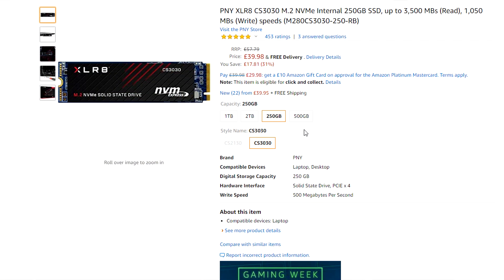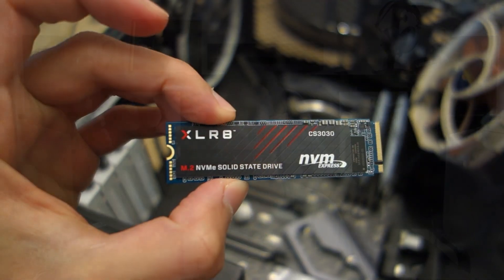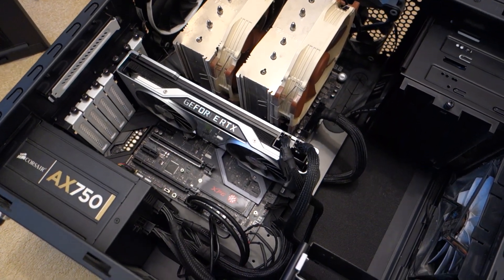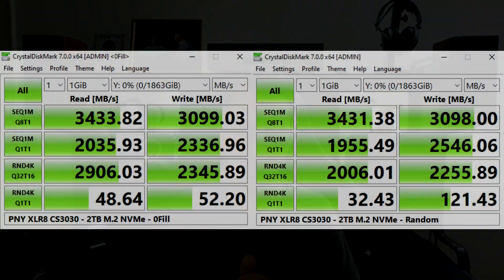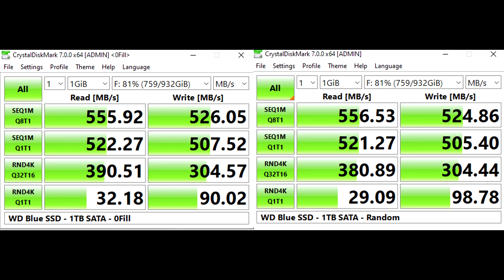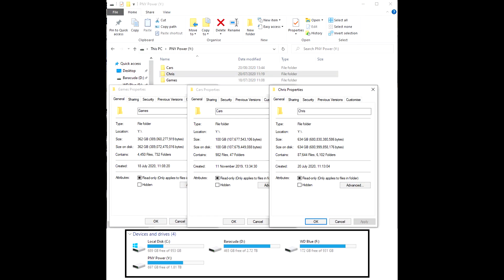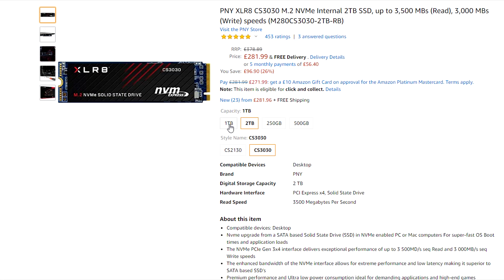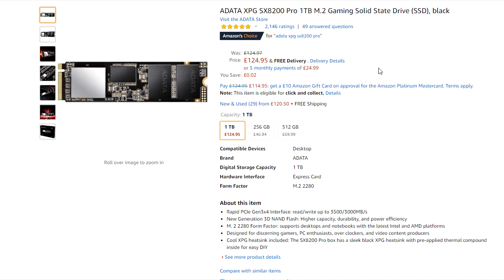PNY XLR8 CS3030 review: An incredibly fast M.2 NVMe drive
Video timestamps:
-Intro: 00:00
-Build quality & heat spreader: 00:42
-Performance: 01:52
-Verdict: 04:40

-Chris